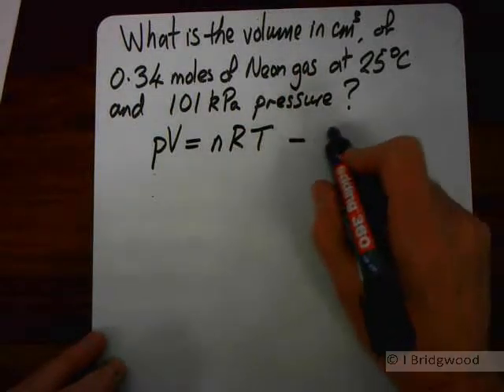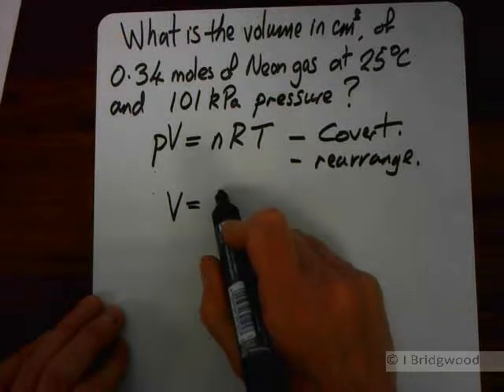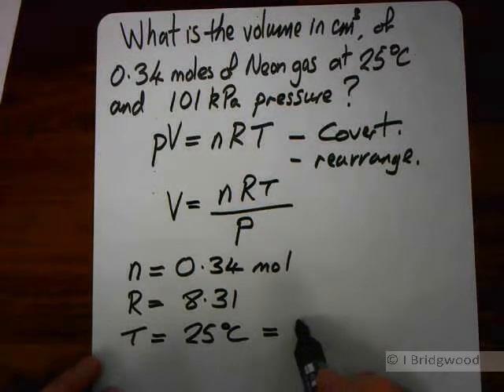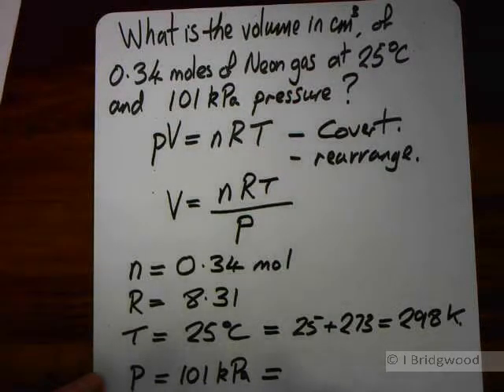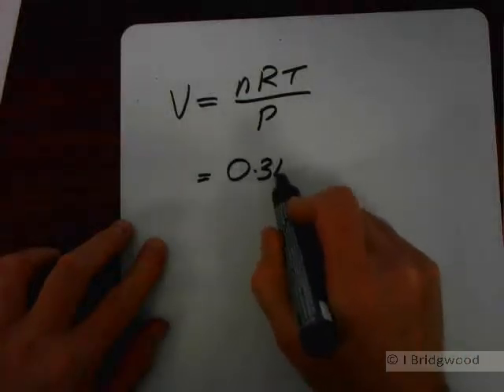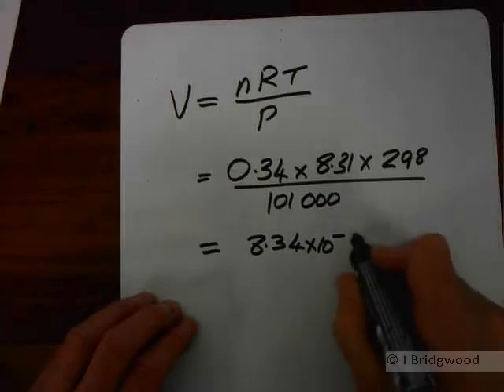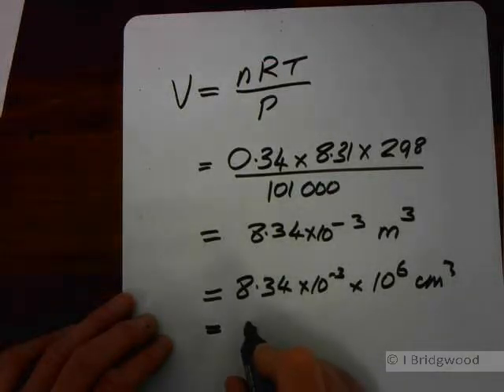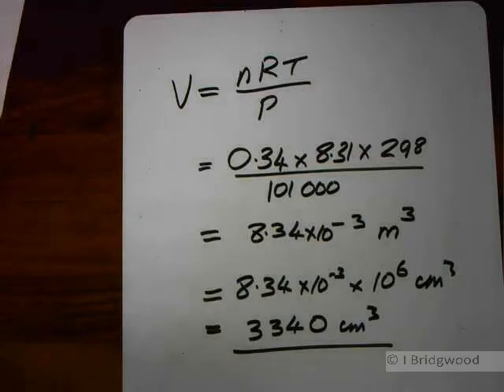Amount pt 8 Gas calculation walkthrough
Chemistry revision on the move. Amount revision for your mobile. QEChRoMe Leicester